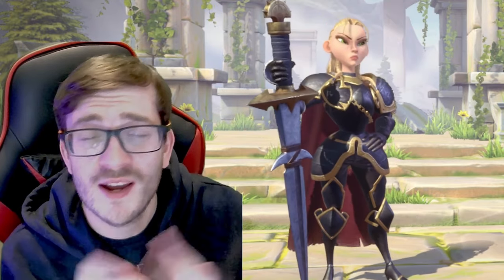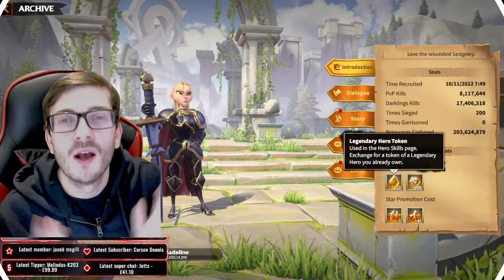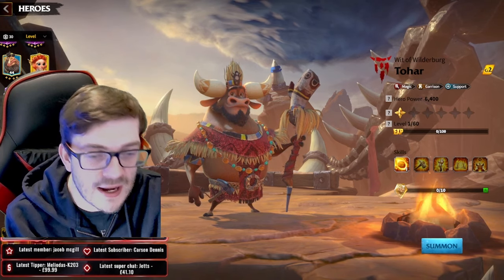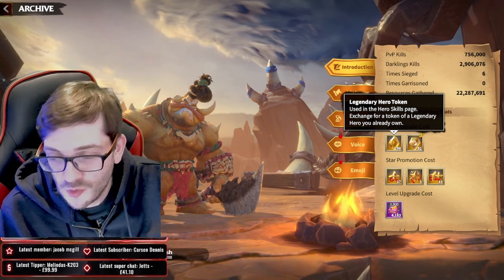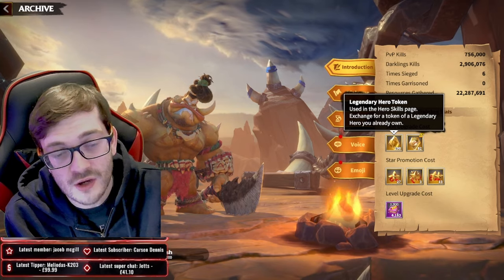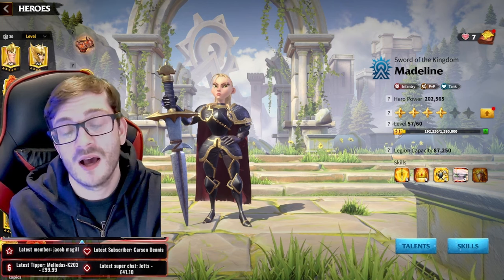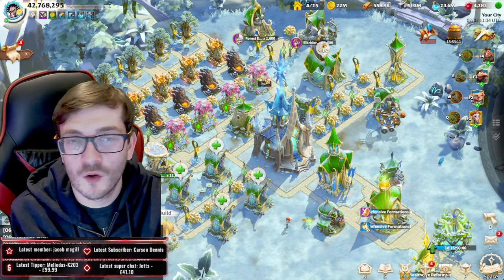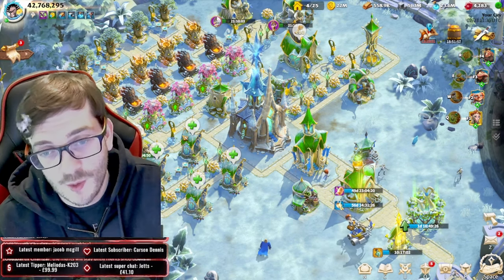490+ DAYS PLAYED! YET ONLY 791 Sculptures EARNT! Call of Dragons F2P Harsh Reality for Heroes!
Ive been playing Call of Dragons for almost 500 DAYS?! But how many Legendary Sculptures have I earned? This will SHOCK you and put more into perspective when it comes a F2P's journey and hard choices when it comes to investing into heroes in Call of Dragons.
Support MrSneakyy!

Timestamps:
00:00 Intro
00:45 How Many Sculptures We Talking?
02:30 Takes 690 Sculptures for ONE Hero?!
03:45 So What Does This Mean?
06:00 My Advice for Investing in Heroes
07:40 Summary of Days Played & Video